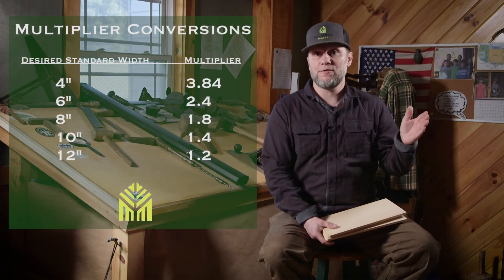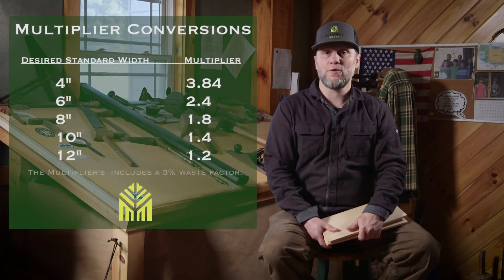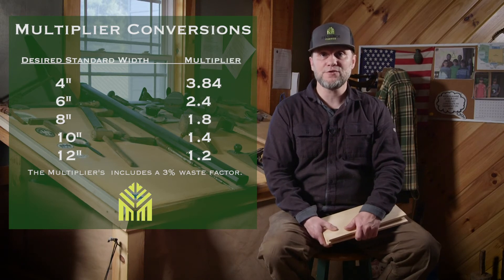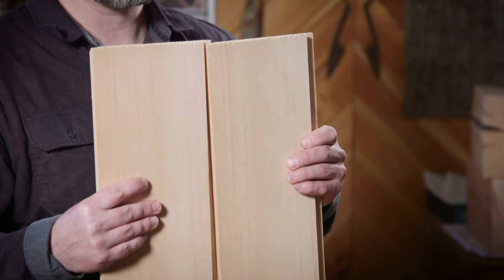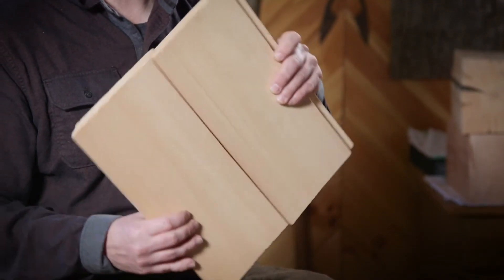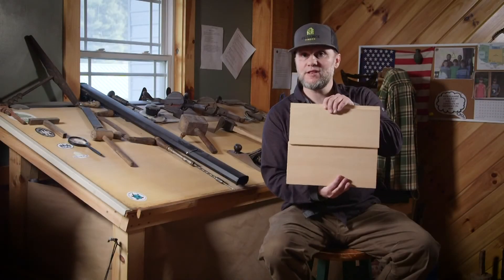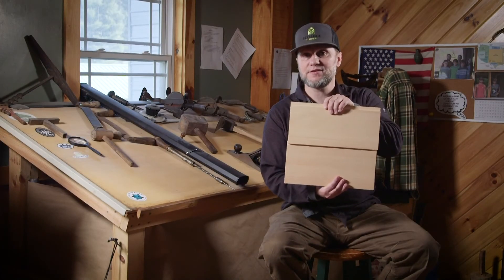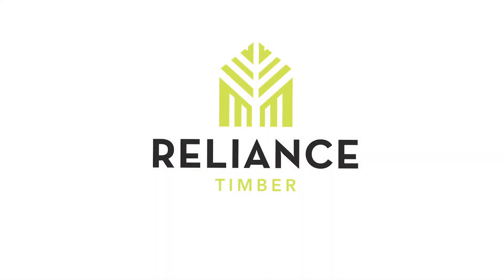Reliance Timber: How to Convert Square Feet to Linear Feet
Learn how to convert square feet to linear feet in this video with Gary Campbell.